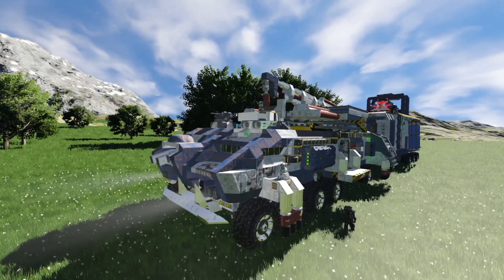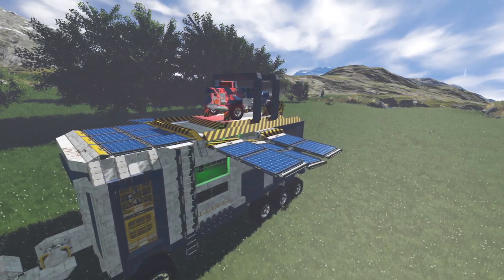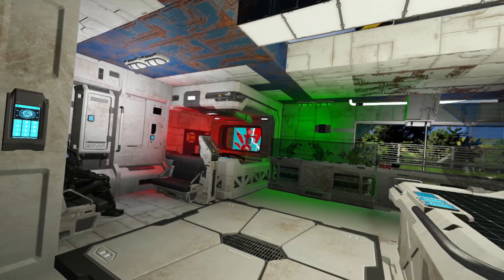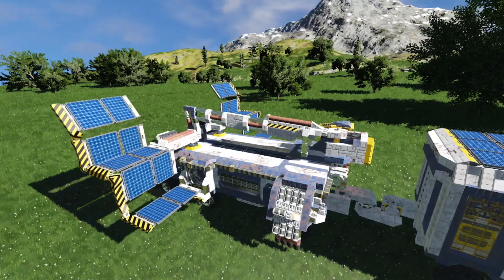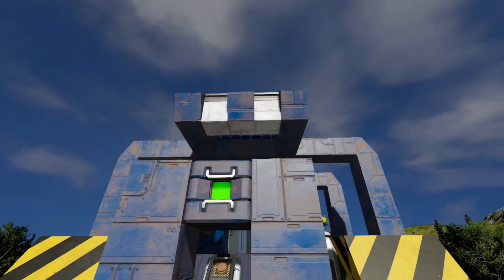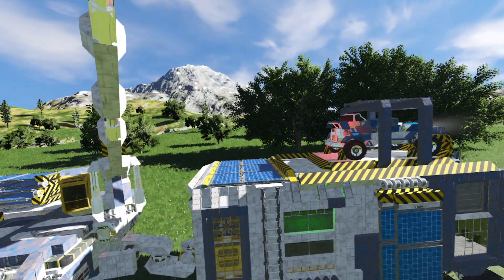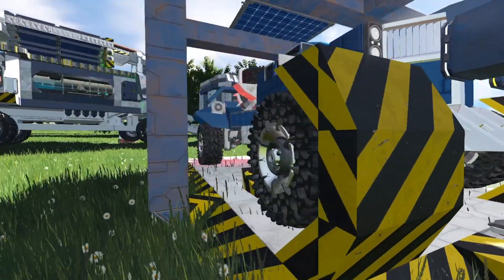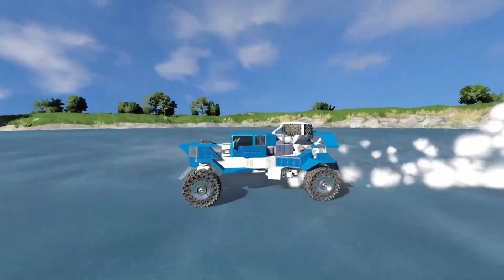Space Engineers Ship Showcase #38: TIS Roamer and Canine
Greetings, fellow engineers. Today I want to show you the "TIS Roamer and TIS Canine" a truck with trailer and Hot Rod.